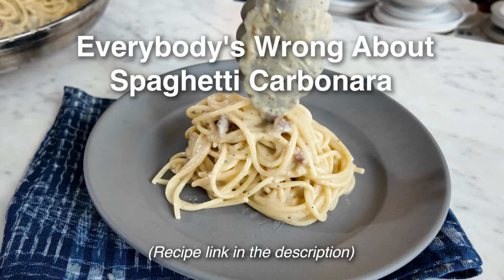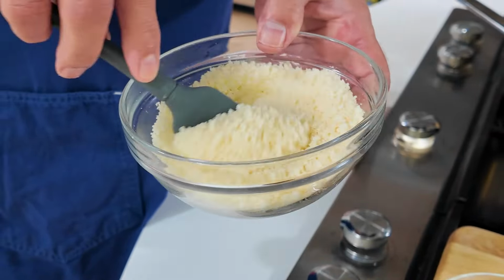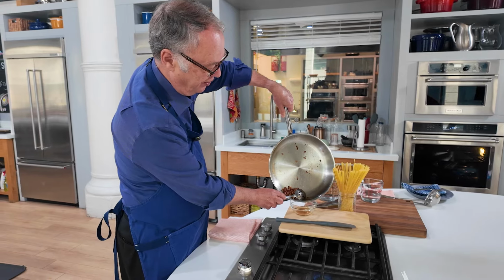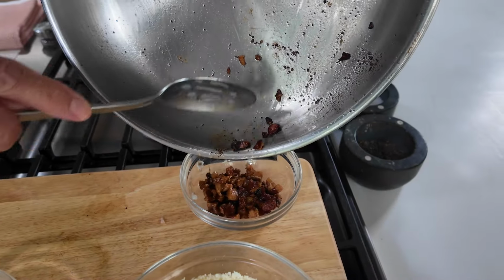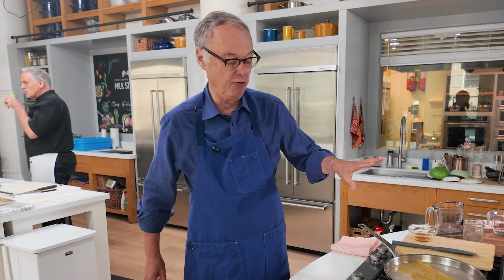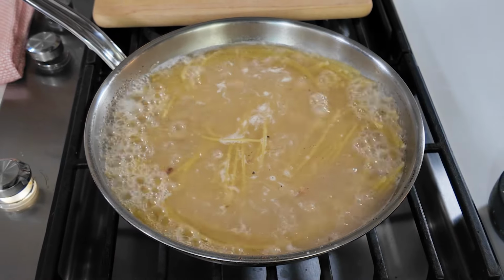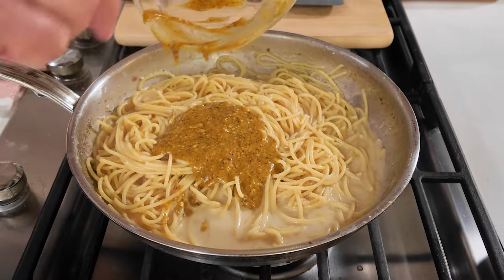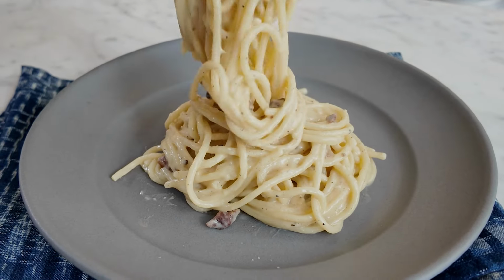How to Make Skillet Spaghetti Carbonara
We did Cacio e Pepe and Fettuccine Alfredo; the next logical stop in this series of “pastas-that-often-go-wrong” is Carbonara. Everybody’s wrong, we were wrong, and Chris Kimball is here to right that wrong.

This often turns into something like scrambled eggs on pasta. One way to mitigate this problem is by adding starch, which smooths sauces and binds them to noodles; in a previous version of this recipe, we defaulted to cornstarch. But after studying cacio e pepe in Rome, we learned a more elegant solution: using the starch from the pasta itself by cooking in a minimal amount of water. The key here is using a bronze-drawn pasta, which essentially means that the pasta has a rougher outer surface and releases more starch. (Avoid pasta that feels ultra-smooth, like plastic.)

0:00 How to make spaghetti carbonara (in a skillet!)
0:32 What is the difference between pecorino and parmesan?
0:49 How to render the fat from cured pork
1:17 How to make carbonara sauce
2:09 What is bronze die pasta?
2:26 How to cook your pasta for carbonara